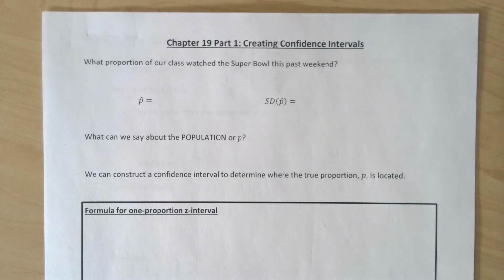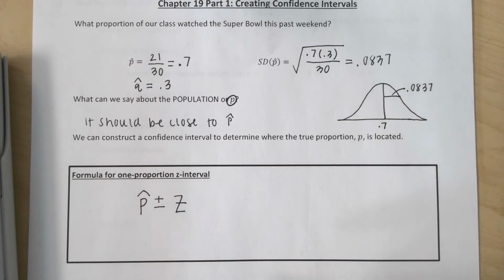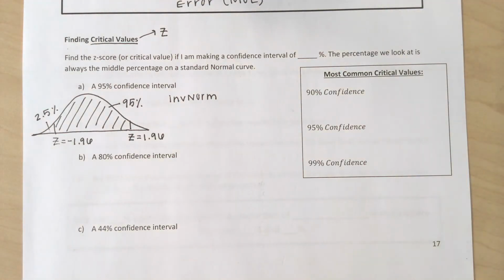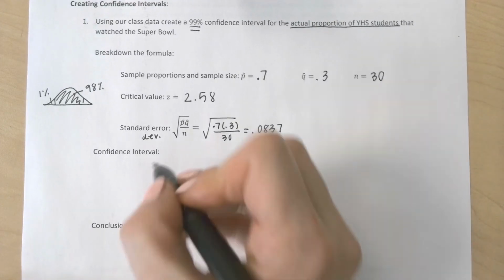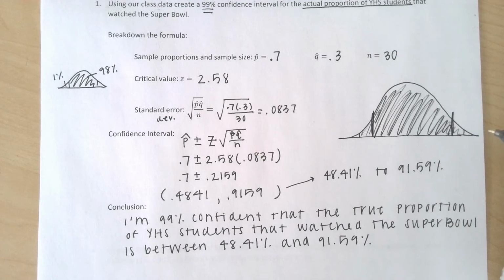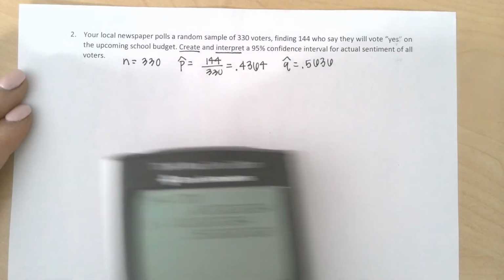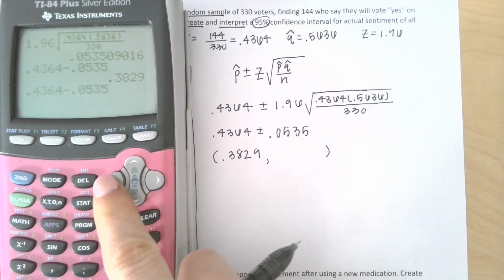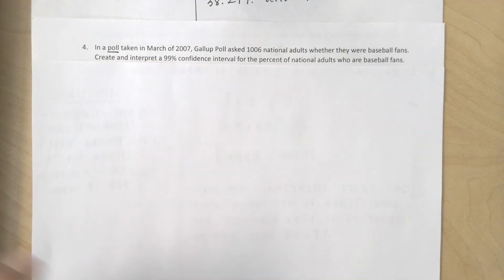Chapter 19 Part 1